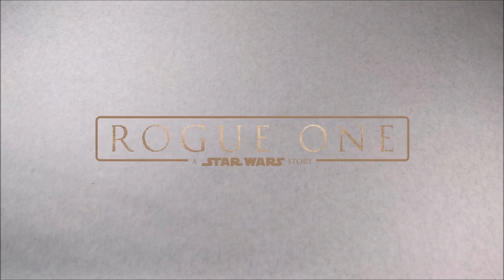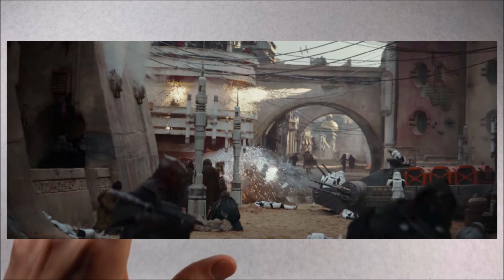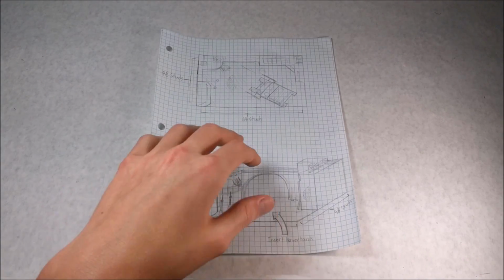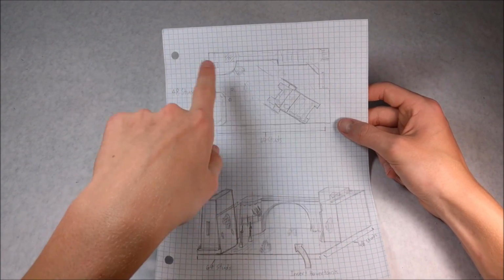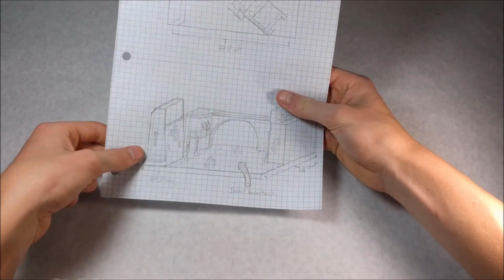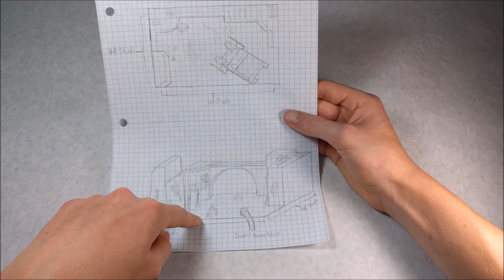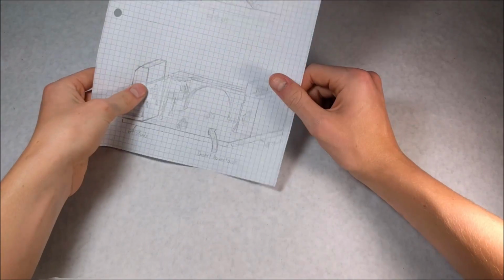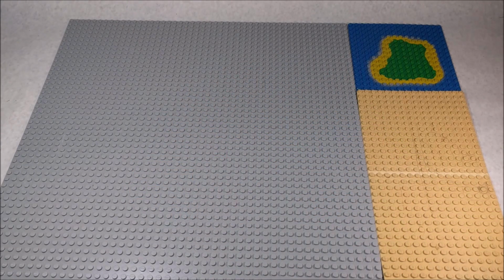Building Jedha #1 (Rogue One): Sketching and planning!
- Welcome to the first episode of building Jedha!